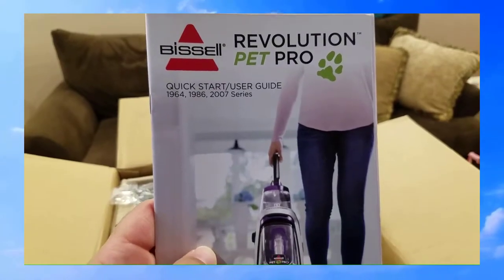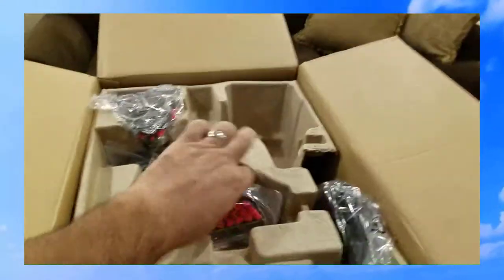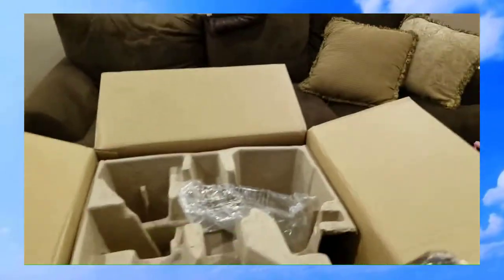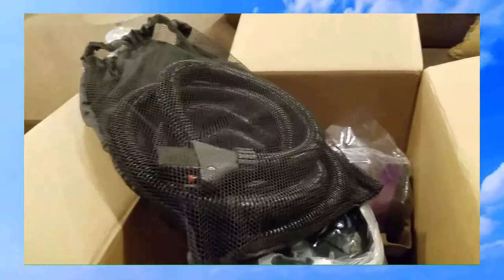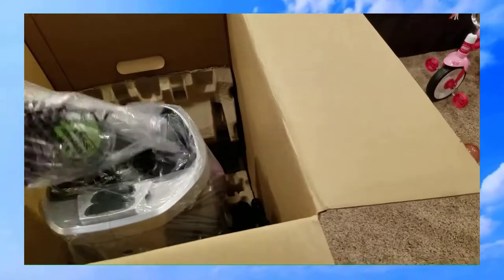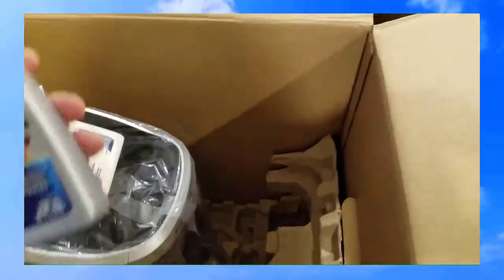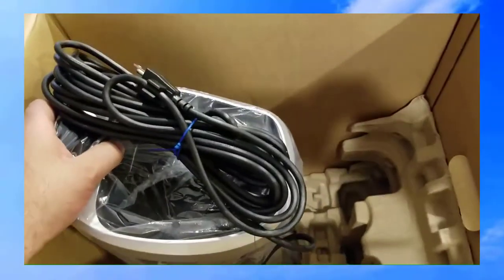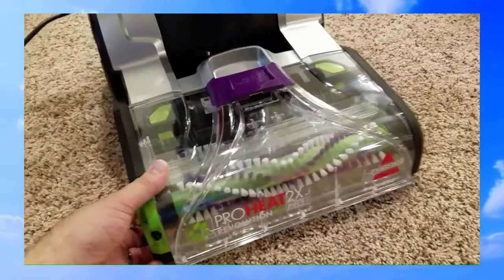▶️ Review Bissell ProHeat 2X Revolution Pet Pro Full Size Carpet Cleaner 1986 2019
* A little about Bissell ProHeat 2X Revolution Pet Pro Full-Size Carpet Cleaner 1986 *

Just like you, we love our pets, but, eventually, every pet makes a mess. Whether it's tracked-in mud, food spills, or even accidents, the Bissell proheat 2x Revolution pet pro handles tough pet messes thanks to the exclusive pet pro clean-up system. The system includes clean shot pretreated to remove spots and stains; the 2-in-1 pet upholstery tool to remove pet hair, stains, and odors from upholstery; a Trial size of Bissell professional pet urine Eliminator + Oxy; and an EZ clean brush roll cover to make maintenance of the machine easy. Plus, deep clean mode offers powerful cleaning to out clean the leading rental, and carpets dry in about an hour with express clean mode. All of this cleaning power comes in a lightweight and maneuverable machine with a low-profile foot that gets under furniture. With the Bissell proheat 2x Revolution pet pro, you have everything you need to take on tough pet messes.

Our best deep cleaning system for pet messes includes Professional Pet Urine Eliminator + Oxy Formula, 2-in-1 Upholstery Tool, CleanShot Pretreater, and EZ Clean Brush Roll Cover

CleanShot Pretreater attacks and removes pet spots and stains. Surface Type: Carpet, Low Pile Carpet, Stairs, Upholstery. Tank Capacity: 1 Gallon

2-in-1 Pet Upholstery Tool removes pet hair, stains, and odors from upholstery.Cleaning Path Width: 11 inches

Carpets dry in about an hour with Express Clean Mode and 25 foot power cord,8 foot hose

Includes trial size of Bissell Professional Pet Urine Eliminator + Oxy, model 1990. Our best deep cleaning formula for pet odors and stains, even tackles skunk odor

Power Rating: 6.8 amperes

Refer to the user guide before using the product